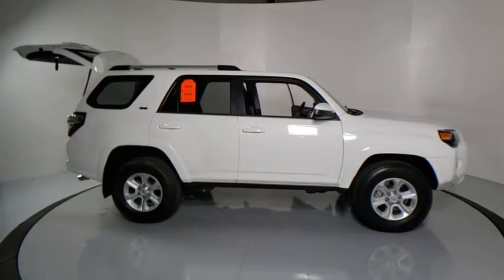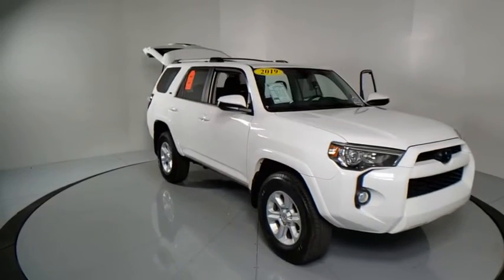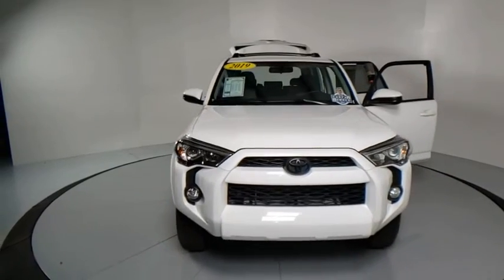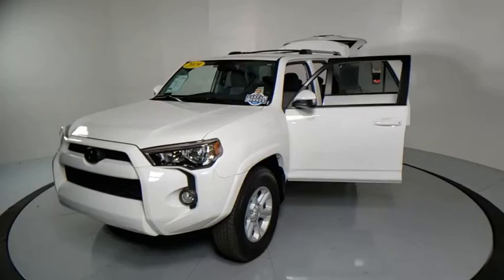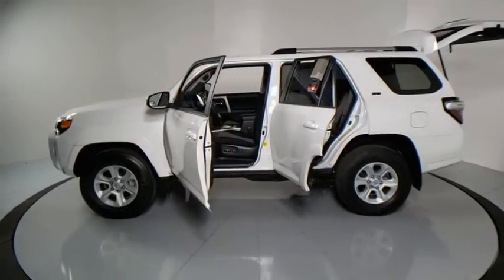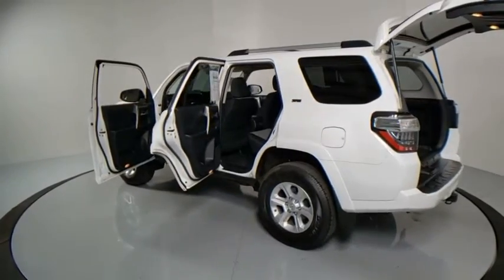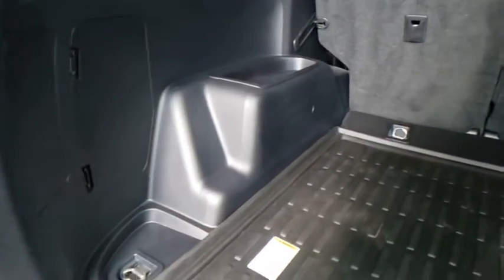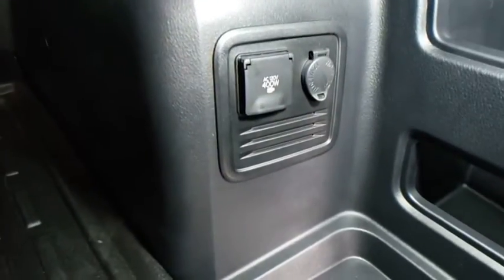2019 Toyota 4Runner Prescott, Flagstaff, Phoenix, Bullhead City, Havasu, AZ PG2097A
Used 2019 Toyota 4Runner available in Prescott, Arizona at Findlay Buick GMC Prescott. Servicing the Flagstaff, Phoenix, Bullhead City, Havasu, AZ area.

Welcome to Findlay Buick GMC in Prescott, AZ. All of our vehicles are hand picked and inspected for your piece of mind. This Toyota is equipped with the following options:brbrbrBluetooth, Backup Camera, Alloy Wheels, Power Seats, Security Package, SR5 Package, Tow Package, Automatic headlights, 4WD, Black Graphite w/Fabric Seat Trim, 17 x 7.0 6-Spoke Alloy Wheels, ABS brakes, Carpet Floor Mats/Cargo Mat Package (TMS), Electronic Stability Control, Four Season Floor Mat Package, Front fog lights, Heated door mirrors, Illuminated entry, Knee airbag, Low tire pressure warning, Navigation System, Occupant sensing airbag, Overhead airbag, Passenger door bin, Radio: Entune Audio Plus, Remote keyless entry, Steering wheel mounted audio controls, Telescoping steering wheel, Tilt steering wheel, Traction control.brbrCARFAX One-Owner. Clean CARFAX. White 2019 Toyota 4Runner SR5 4WD 5-Speed Automatic with Overdrive 4.0L V6 SMPI DOHCbrbrRecent Arrival! Odometer is 11371 miles below market average!brbrAwards:br  * 2019 KBB.com Best Resale Value Awards   * 2019 KBB.com Brand Image Awards